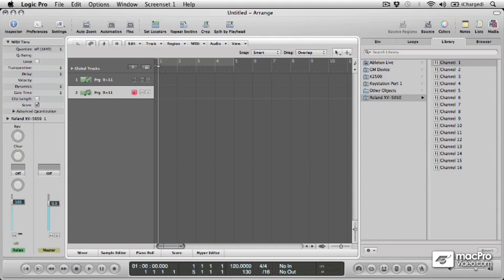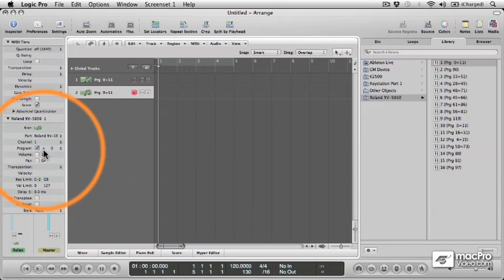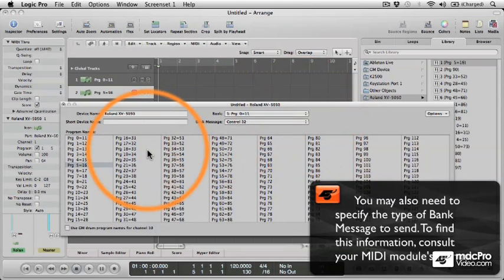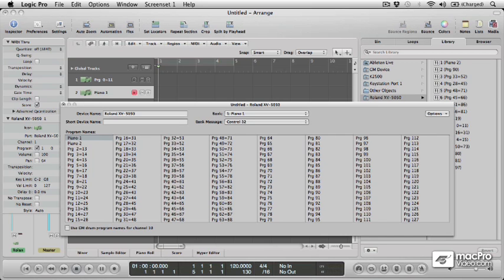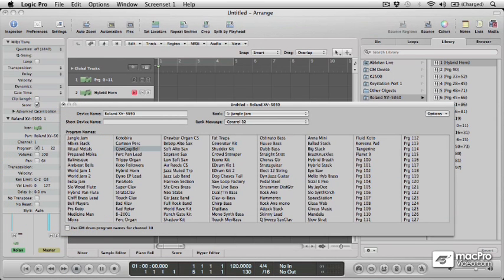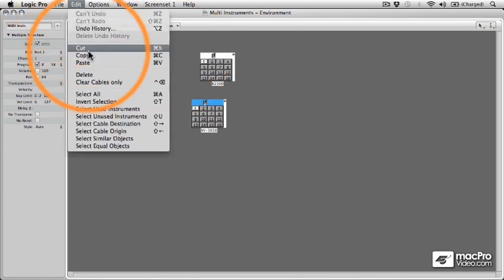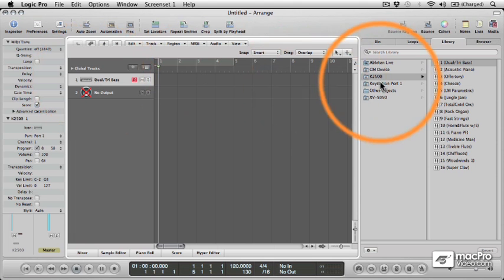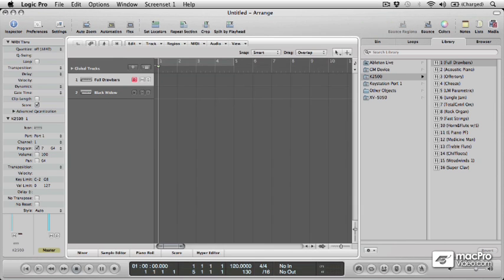Logic 207: Logic's Latency Toolbox - 31 Setting up External Hardware Instruments - MIDI Routing - Pa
Logic 207: Logic's Latency Toolbox by Tom Rice
Video 31 of 73 for Logic 207: Logic's Latency Toolbox

Have you ever listened to one of those amazing tracks where every instrument seems to really lock into the groove? Its truly audio magic when tracks are really tight! In this tutorial, Logic latency guru Tom Rice shows you how your tracks can achieve that incredibly awesome, locked-in sound!

You see, theres a lot more to perfect timing than simply hitting the Q button to quantize everything. Thats because inherent in every native Logic Studio system there are going to be all kinds of latencies in the analog and digital domains:

 Roundtrip latency
 Recording delay latency
 Midi IO latency
 External MIDI hardware latency
 External MIDI software latency ... and more!

What most producers dont know is that Logic has all the built in tools youll ever need to compensate for all these latencies so you can be assured that your recordings are metronomically bulletproof!

In this step-by-step masterpiece you will become the master of all Logics latency combating settings and preferences. You'll learn how to calculate and compensate for the built-in latency inherent in every audio interface. Youll see how to test for and eliminate the timing mysteries of external and internal MIDI instruments to make sure that they sound exactly  on-the-grid, every time!

Bonus: Tom has created custom Logic project files that are designed to help you on your zero latency crusade! To download these files, Login to your macProVideo.com account above, and the download links will appear at the top of this page.

So if you believe that Timing is Everything, dont hesitate to check out this incredible tutorial, Logics Latency Toolbox!